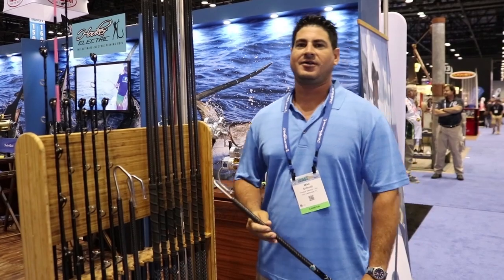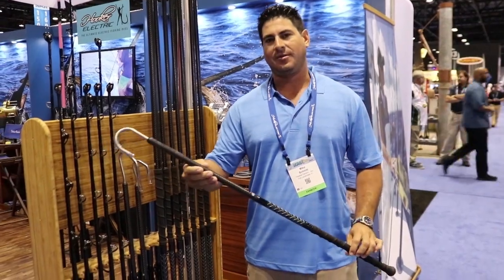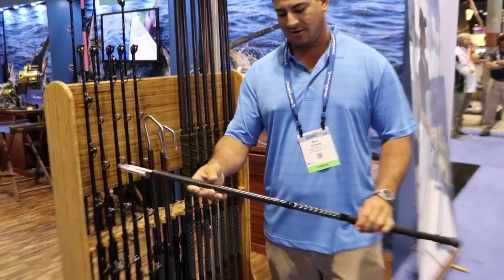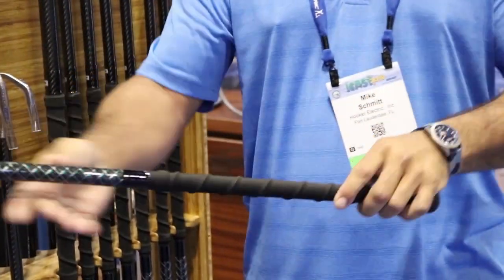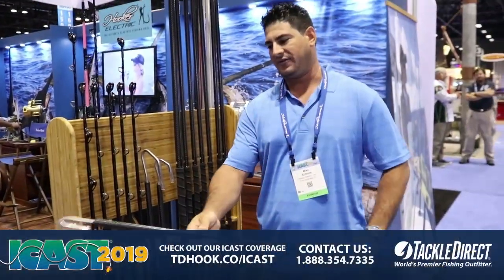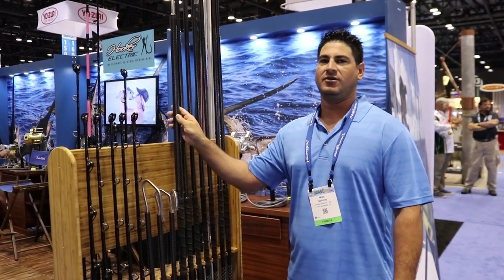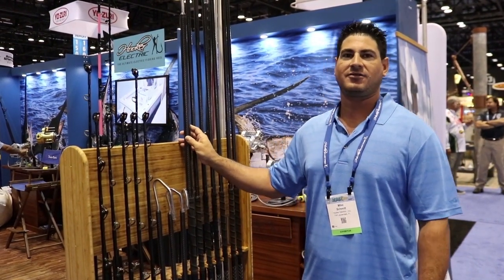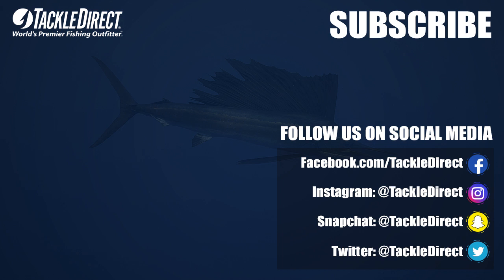Hooker Electric Gaffs at ICAST 2019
TackleDirect brings you the new Hooker Electric Gaffs at ICAST 2019, in Orlando, FL. ICAST is the world's largest sport fishing trade show, featuring new fishing gear rods, reels, lures, terminal tackle, apparel and accessories.